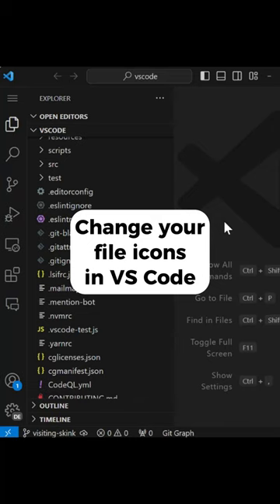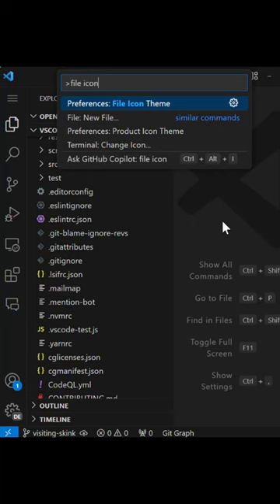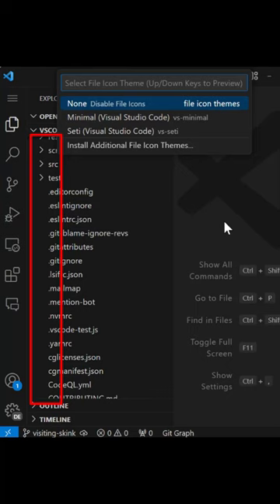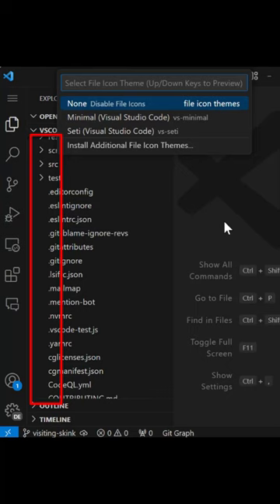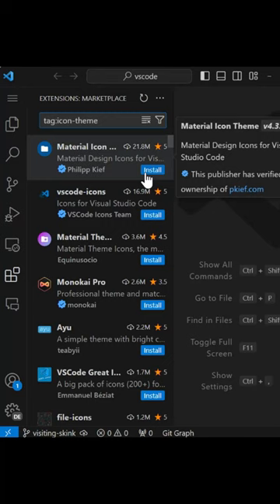File Icon Theme!